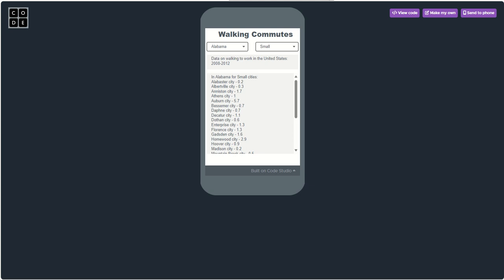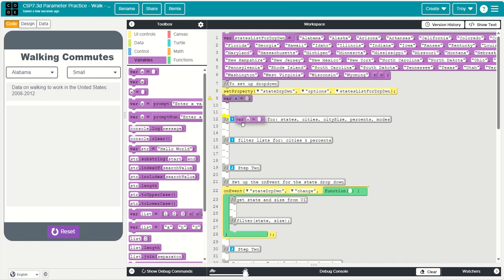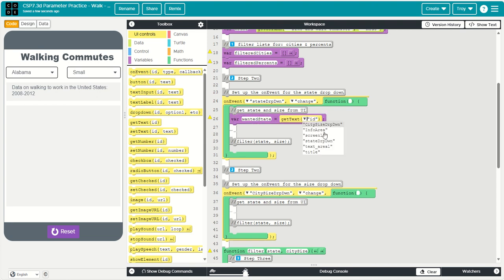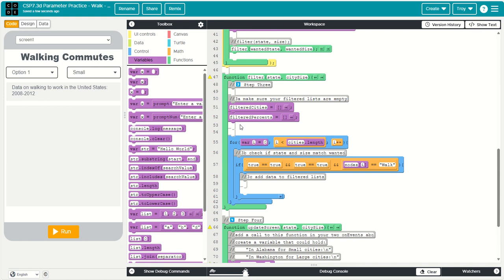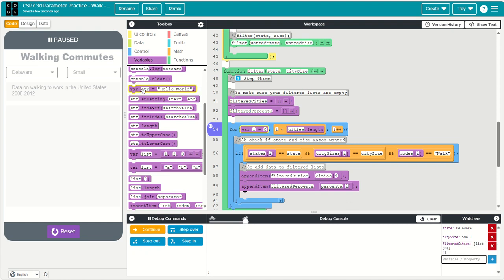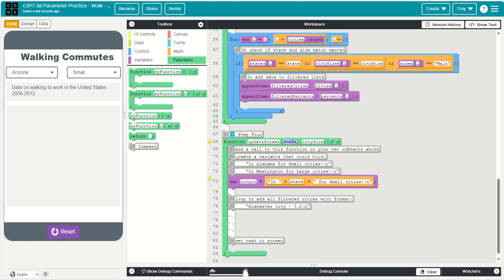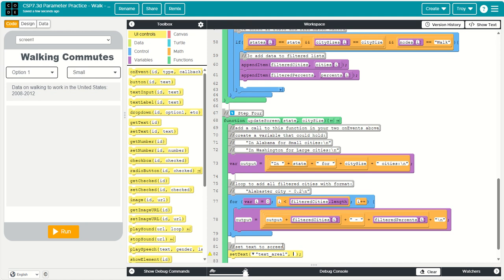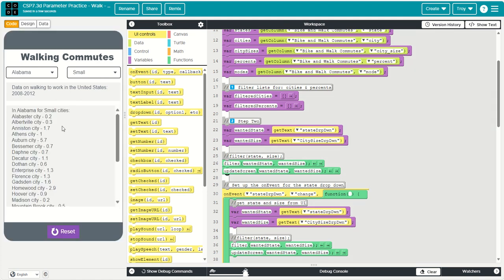7.3 Parameter Practice - Walk Commutes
This is a walk-through of how to build out an app using Code.org App Lab.  Specifically, for Code.org CSP Unit 7, supporting Lesson 3.

If you would like to build along with me, remix this starting code

We use the filter pattern that we practiced in Unit 6 Lesson 12 (Forecaster Make) and Unit 6 Lesson 13 (Hack-a-Thon).

Note this app would satisfy most AP requirements for the CSP Create portion, but is lacking clear instructions for input and output.